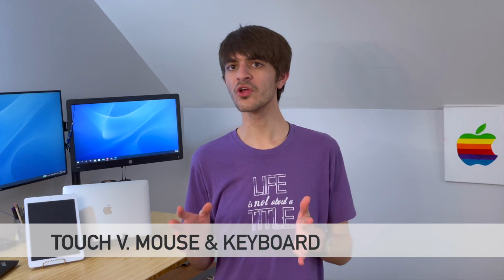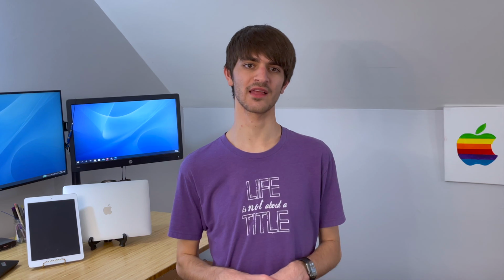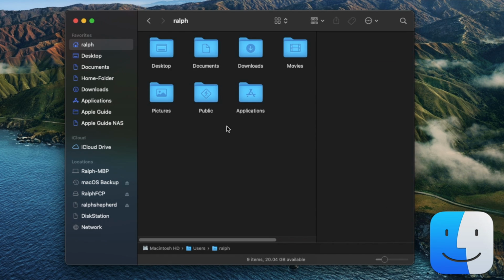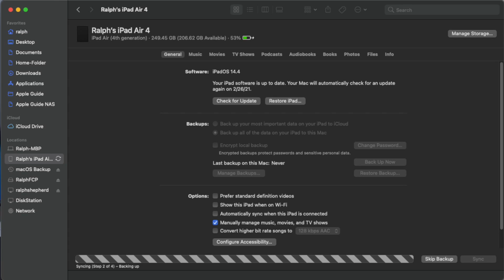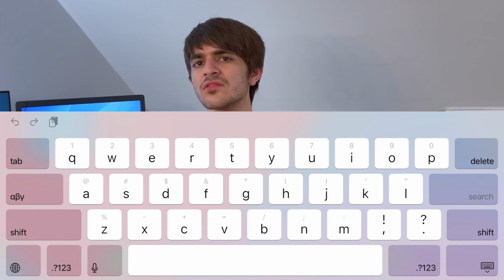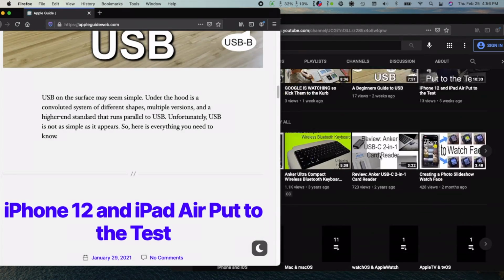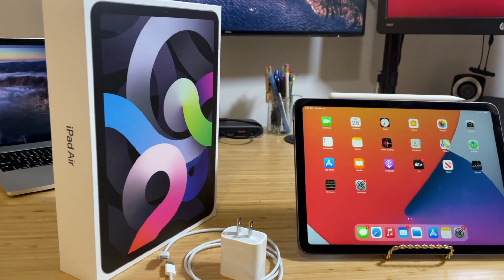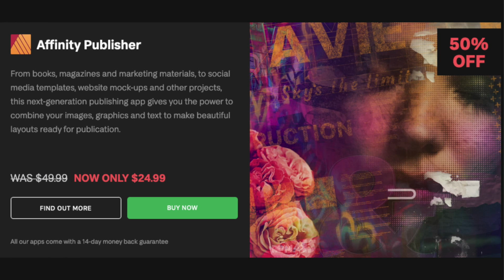Can the iPad Enter Your Workflow? Can it Replace Your Computer?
Since the iPad Pro was first released, Apple has tried marketing the iPad as a replacement for your computer. Will you take them up on their offer? Here are some things to think about before you make the move.

Chapters:
➤Opening: 0:00
➤iPadOS v macOS: 0:26
➤App Support: 0:46
➤Cross-platform support: 1:25
➤Touch v Mouse & Keyboard: 1:45
➤The Cloud: 2:28
➤Backing Up Your iPad: 3:56
➤Multitasking: 4:42
➤Simple Users: 5:41
➤My Apps: 6:09
➤Serif Software Suite: 6:17
➤Grammarly: 7:08
➤IT Support: 7:24
➤Future Apps: 7:57
➤Closing Throughts: 8:07